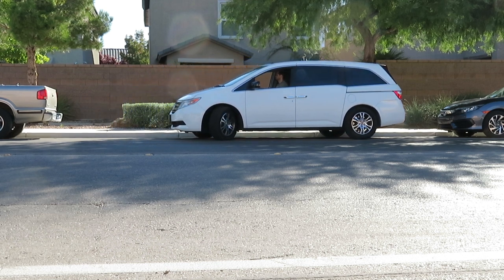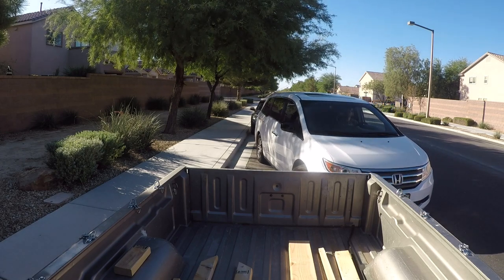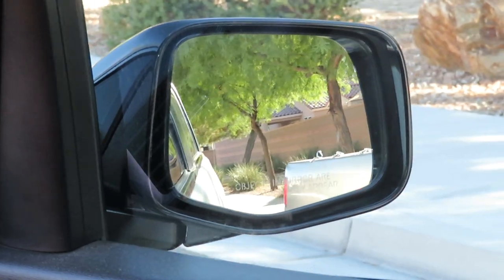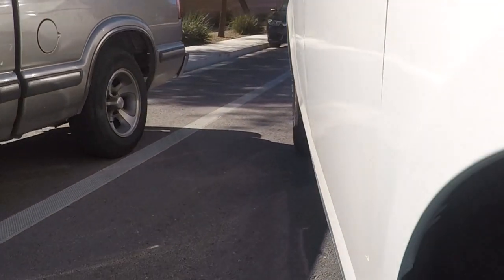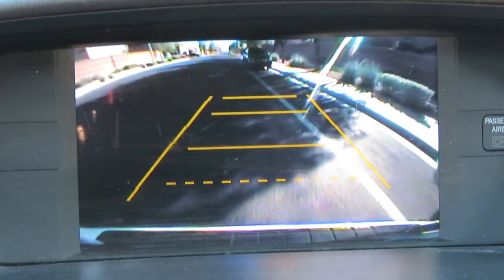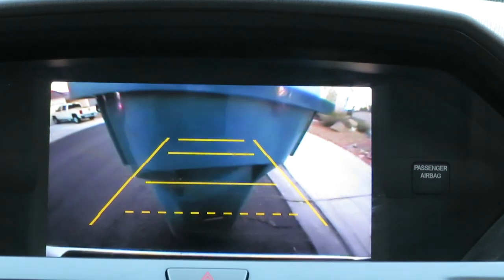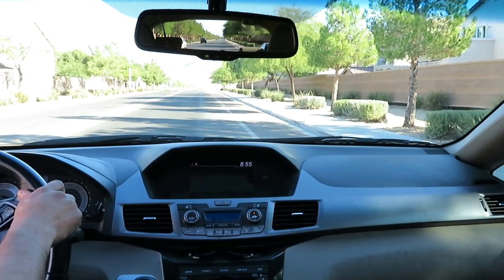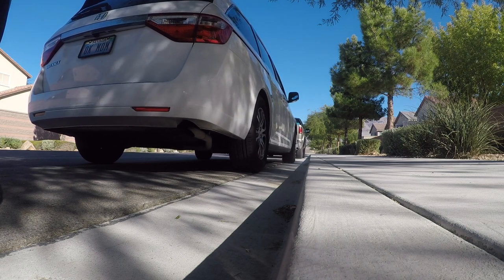How to Parallel Park a van or SUV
My wife was having trouble parallel parking, so I made this video to help her out.